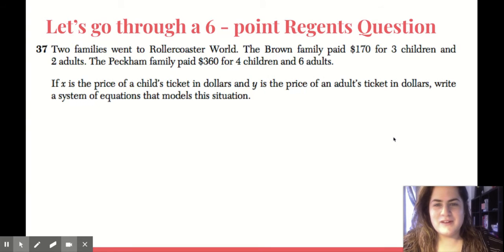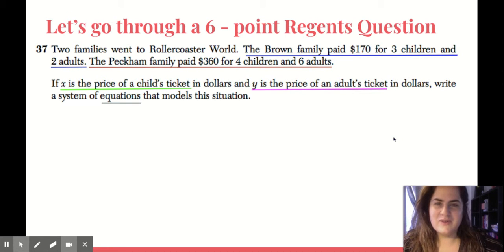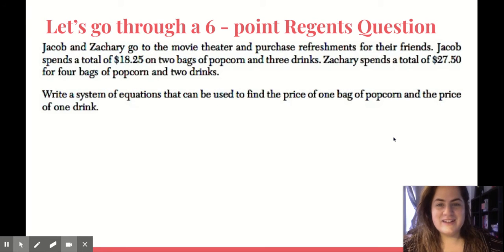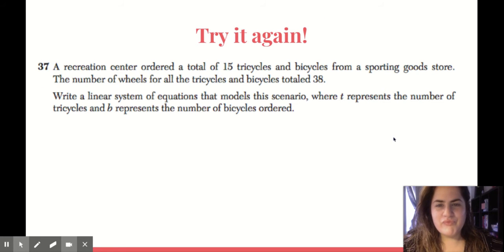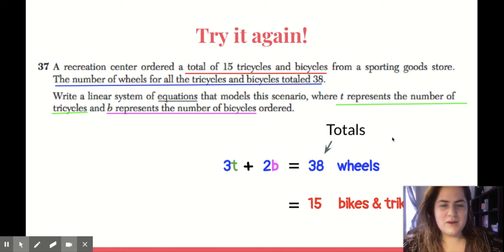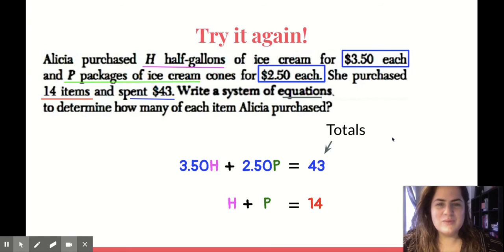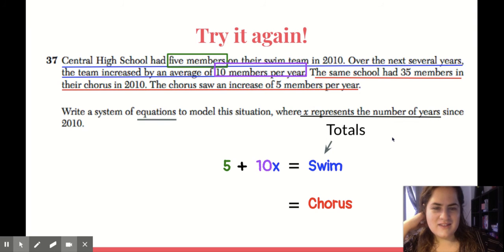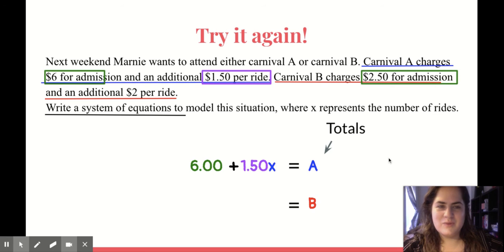Marking Period 6 Project - Part I